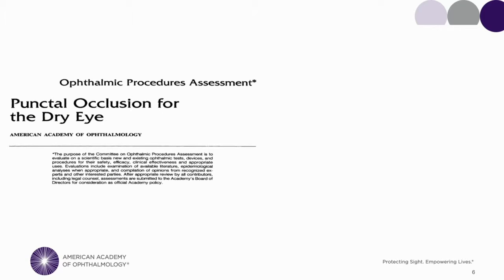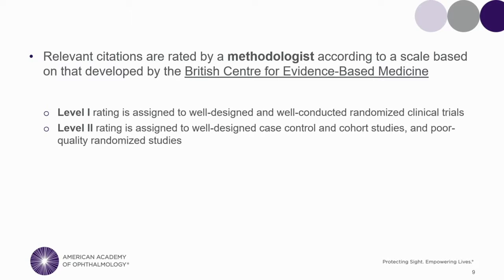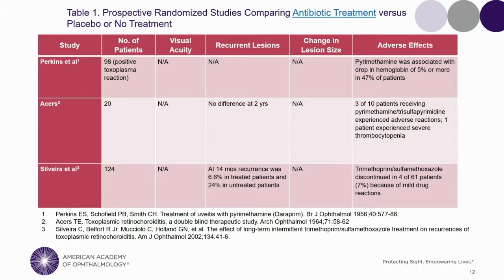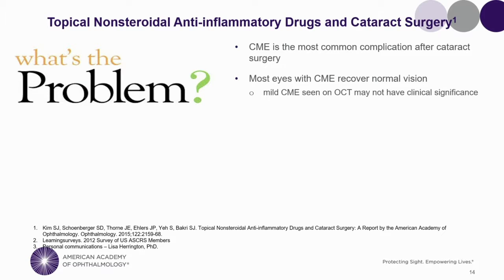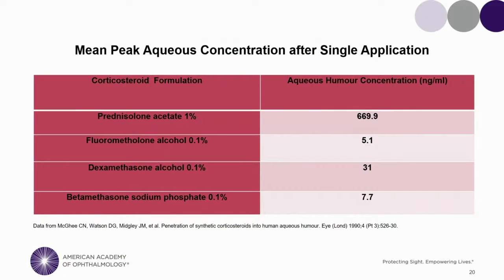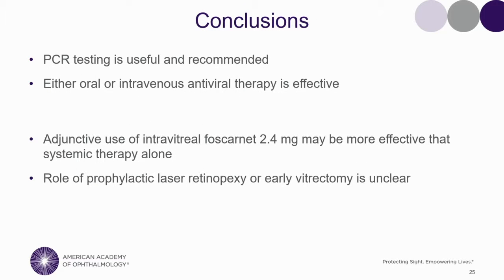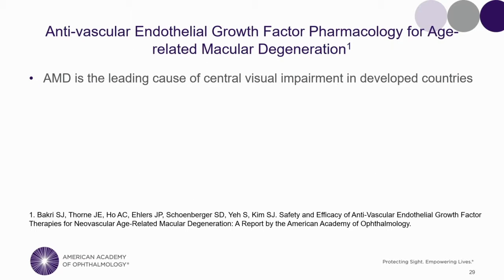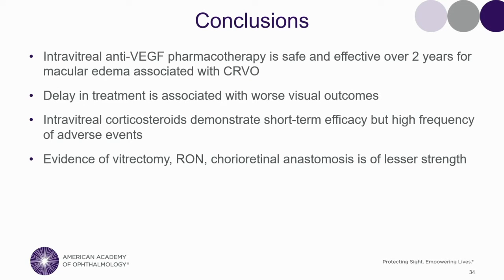RET07 05 Section IV Medical Retina Retinal Ophthalmic Technology Assessments That Will Change Yo